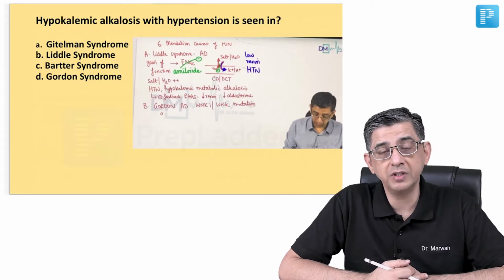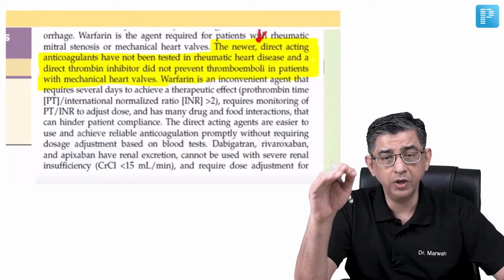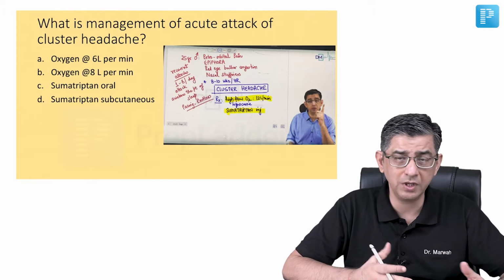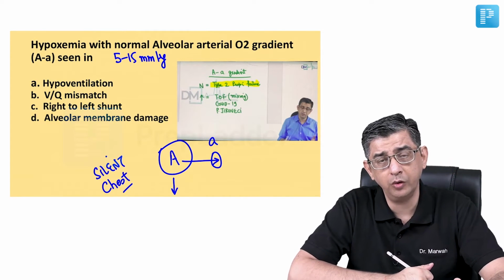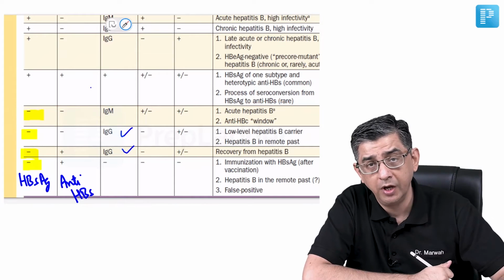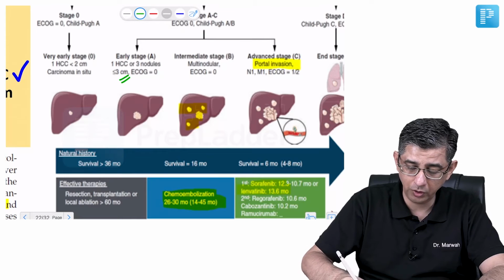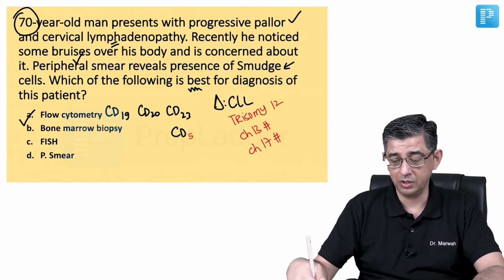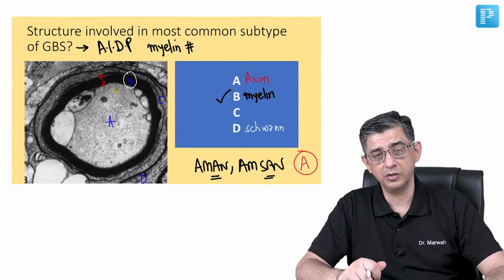INI CET Nov 2021 Recall by Dr. Deepak Marwah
You can join this telegram group for high yield pdf that really help to clear the exam